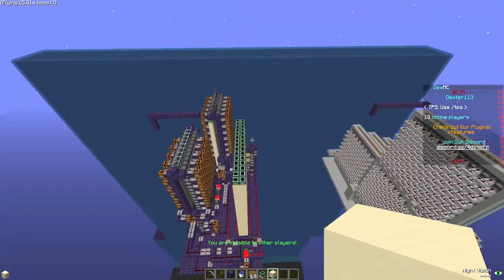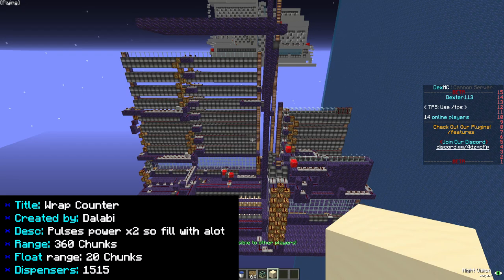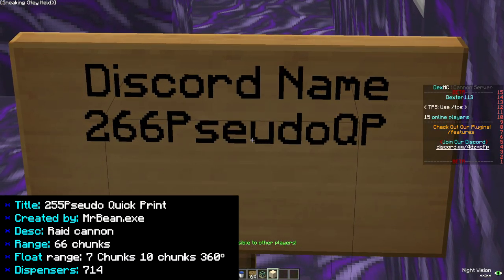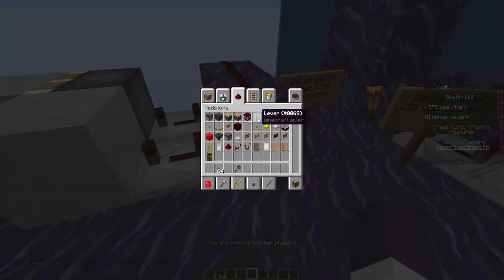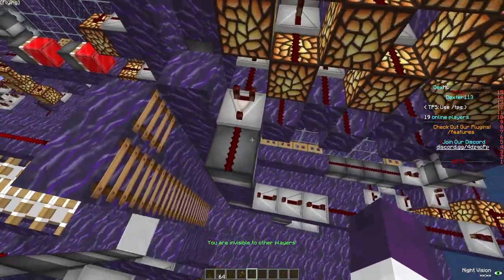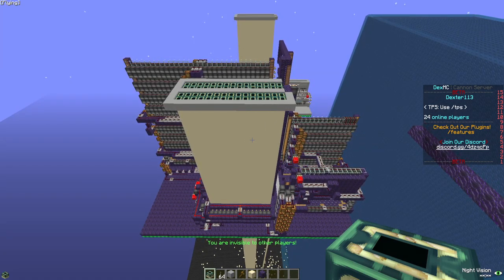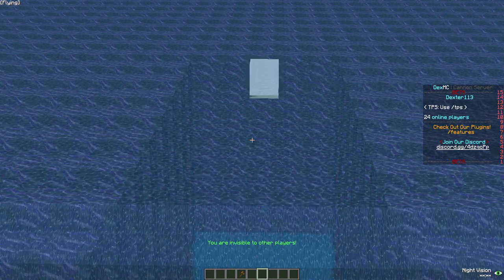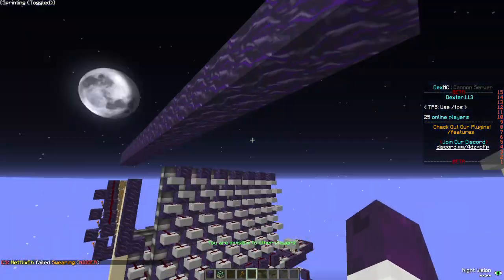Cannon Releases | *x4 Cannons* | Share Your Cannons!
⚔️Come play this server 🡆 play.dexmc.net